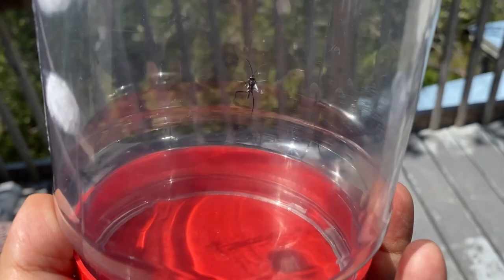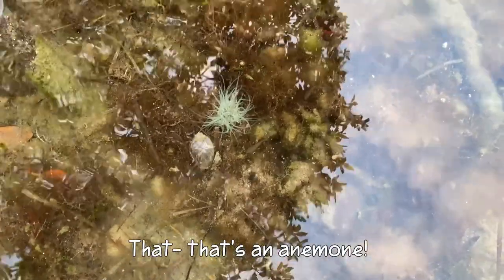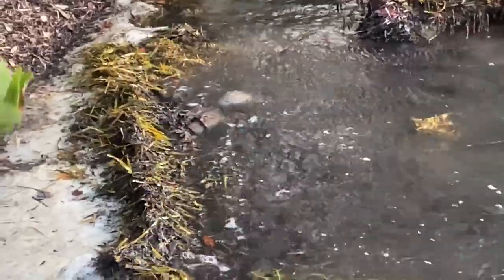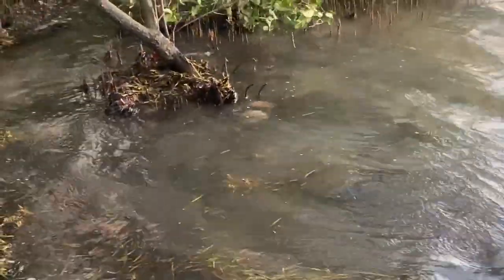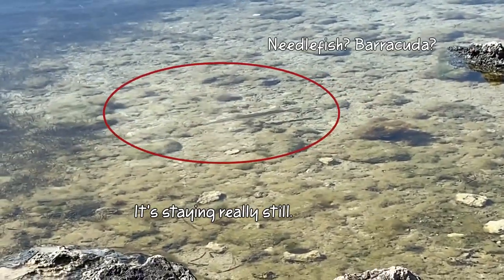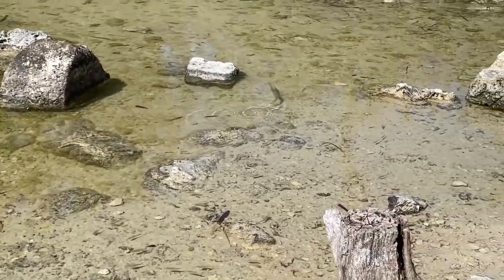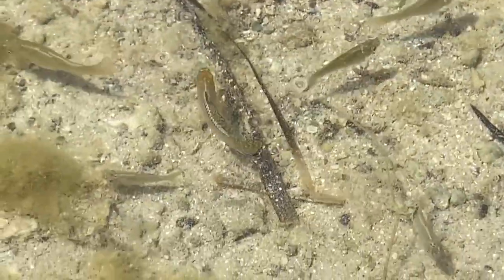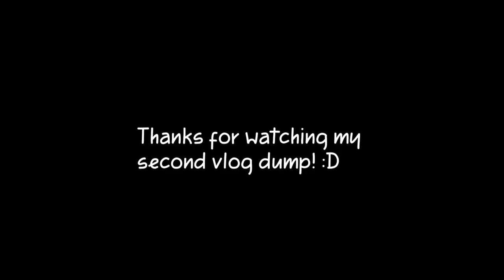Florida Keys Nature Vlog Dump 2 | Adventure 21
This is a vlog dump of all the early footage that I took when I was still figuring out how to vlog and how to tell stories through my lens.
I watch a spider devour a fly, observe how fish interact, and find an anemone in the shallows. Plus you can't have a nature vlog without turkey vultures.
The Florida Keys has beautiful nature, from needlefish to nurse sharks, and it was a blessing to have lived here for some time.

This channel is dedicated to documenting my journey through life -the ups and downs, the twists and turns, and all the lessons learned. I hope to show that life is not linear, that we can create opportunities from failures, and to never give up.

☆★. Tools. ★☆
Adobe Premiere Pro
Clip Paint Studio
Adobe Photoshop
Wacom Bamboo Tablet
UBeesize/Eicaus Flexible Tripod
iPhone 11

☆★. Music. ★☆
🎈Song : Daystar - Hot chocolate /